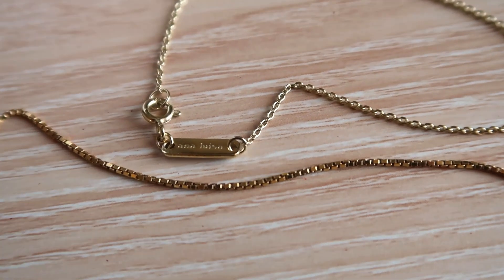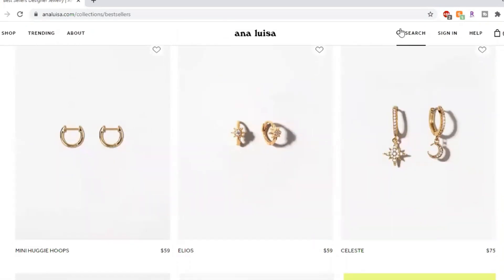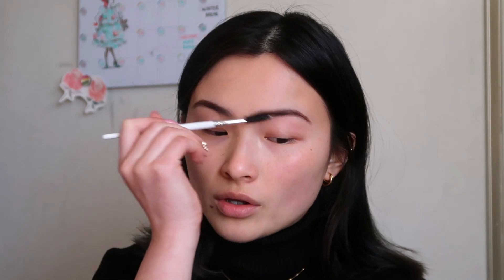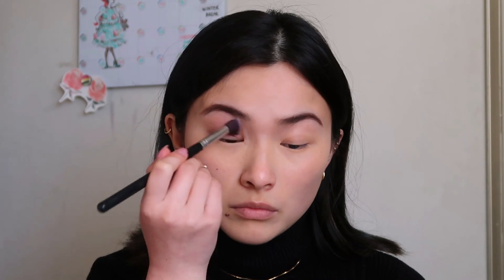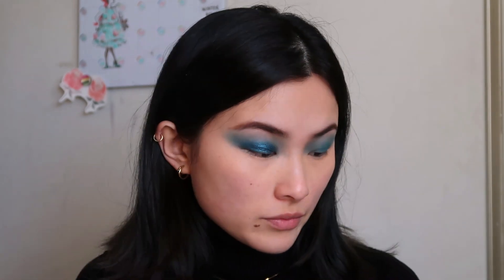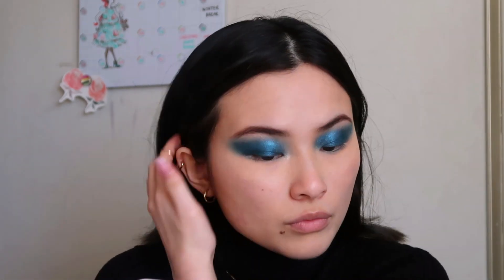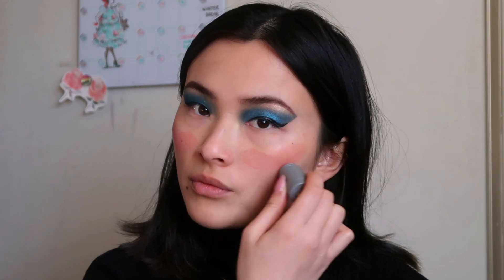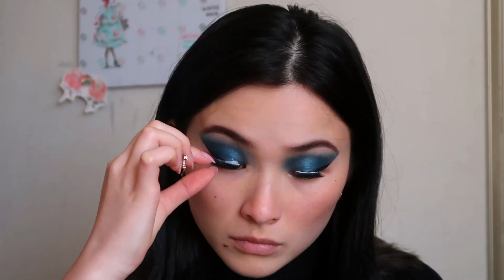DRAMATIC BLUE EYESHADOW TUTORIAL ft. Ana Luisa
Ana Luisa is the perfect treat and gift, and they are currently running an exclusive Holiday sale!

In this video, I show you how I achieve a dramatic blue eyeshadow look, paired with a nude lip for a complete makeup tutorial!

(I earn a little bit of commission if you shop through here, but it doesn't cost you anything!)

Hey you! Yes you. Do you like online shopping as much as I do? Wanna save some money next time you shop?

* Rakuten is also a chrome browser extension and it gives you a little bit of cash back each time you shop! Usually around 3-5%. It really adds up over time!

Both are totally free and I use them both religiously. :)

LAKEY INSPIRED - Me 2 ft. Julian Avila